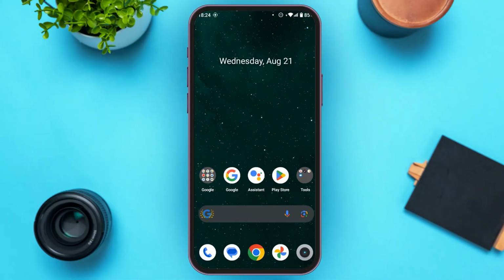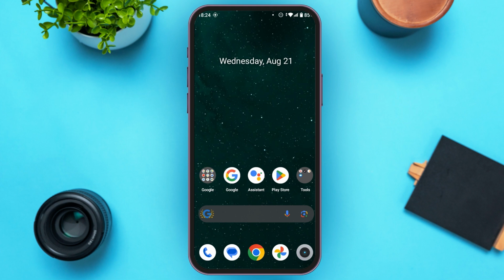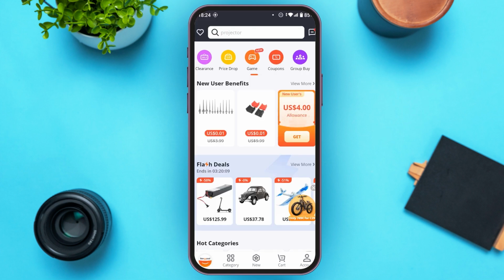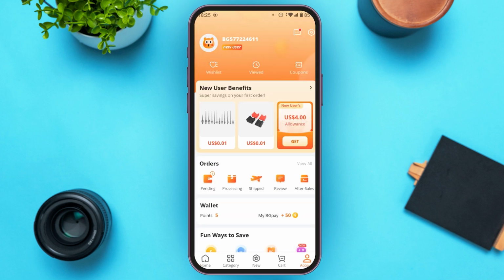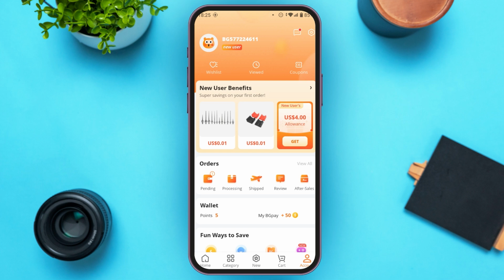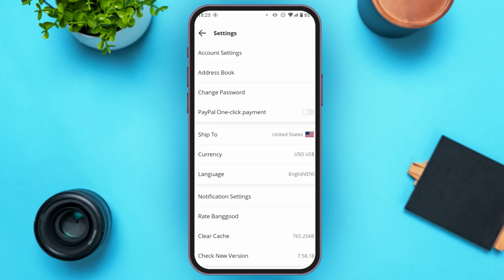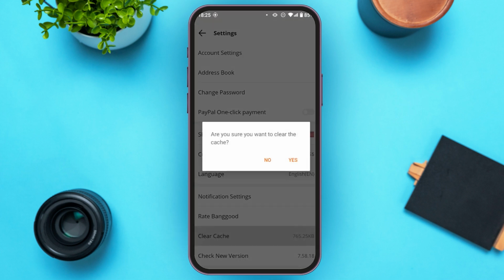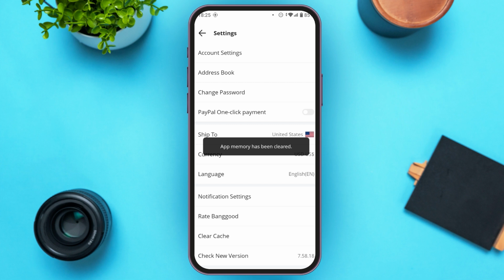How To Clear Cache On Banggood App 2024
Is your Banggood app running slow or experiencing issues? Clearing the cache might help improve its performance. In this tutorial, we'll show you how to clear the cache on the Banggood app, helping you to resolve common app problems and free up space on your device. It is a popular online shopping platform, and keeping the app running smoothly ensures a better shopping experience.